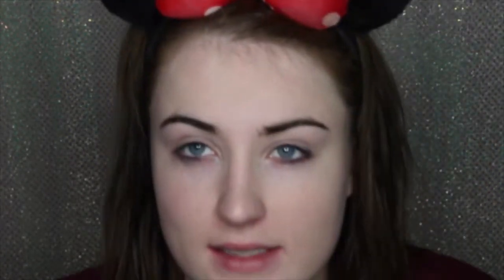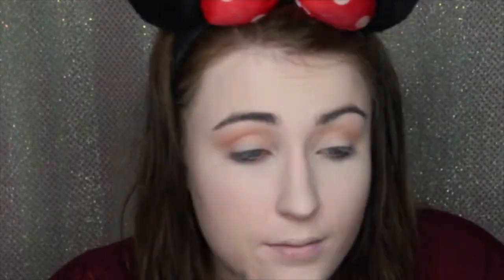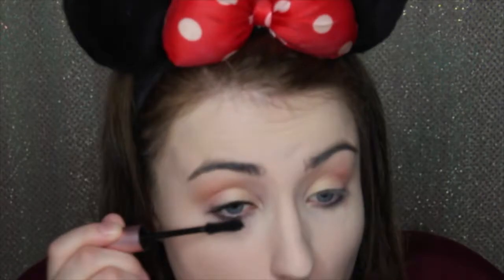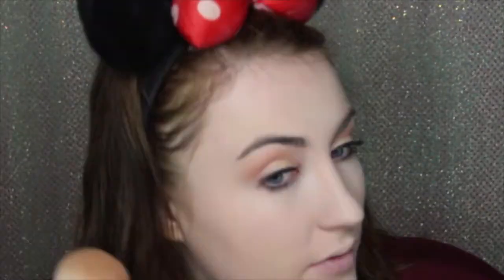(OPEN Giveaway) Foundation Tips for Dry Skin| Just Meg 2017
FAQ
Camera: Canon Rebel T4i
Age:20